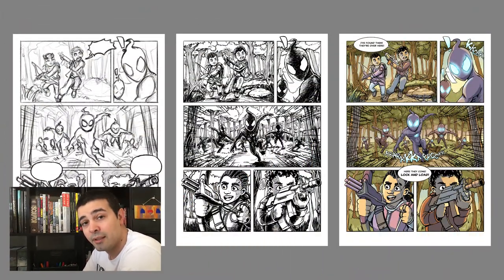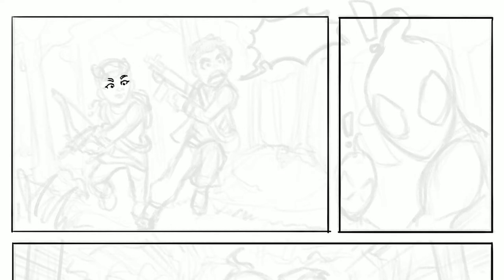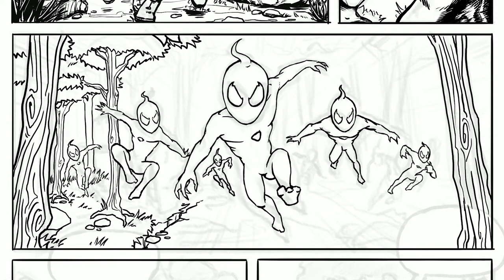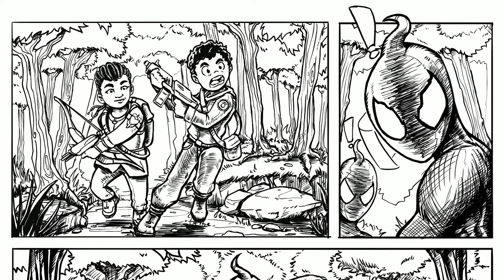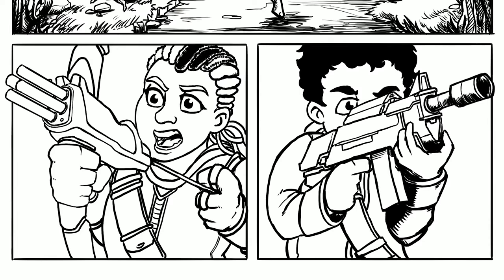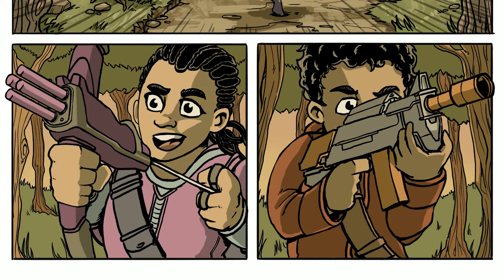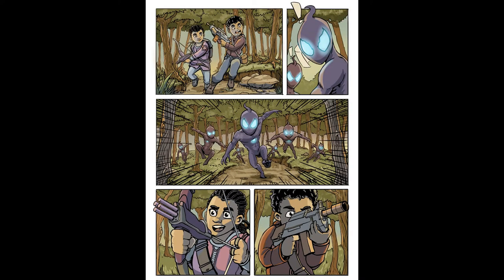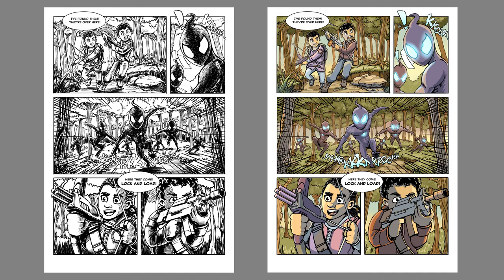Making a comic book page in Procreate from start to finish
Welcome to episode 7 of My Journey into Making Comics where I discuss the production phase of making comics. In this episode I cover the penciling, inking, flatting, coloring and lettering phase of a comic book page that I've especially created for this video.

Feel like you've missed an episode? You can catch the entire video series through this playlist of mine

How to Draw Noir Comics: